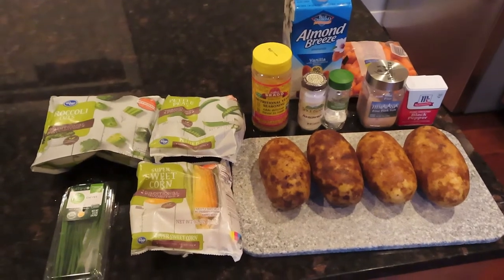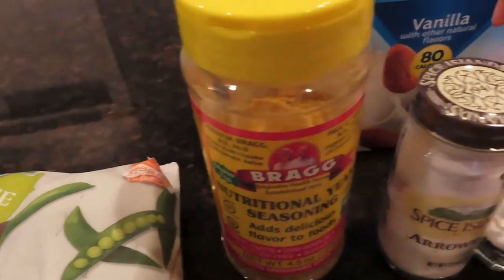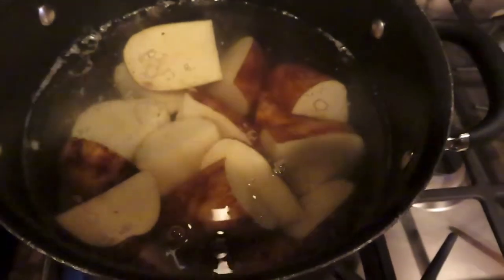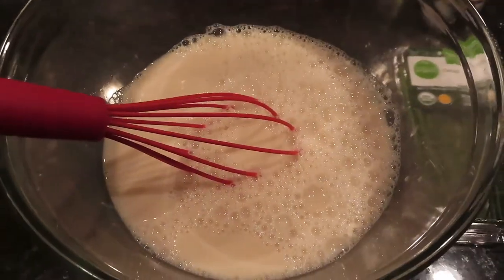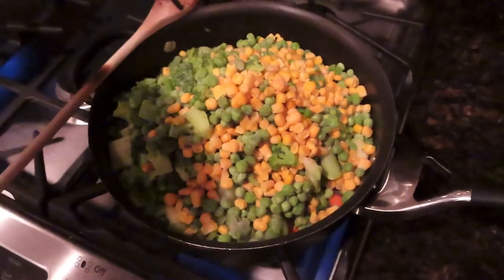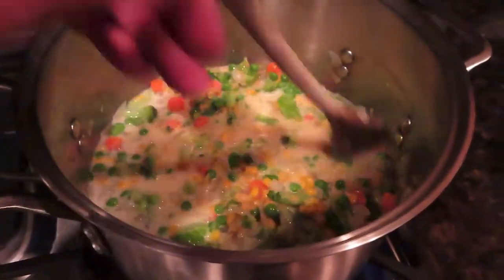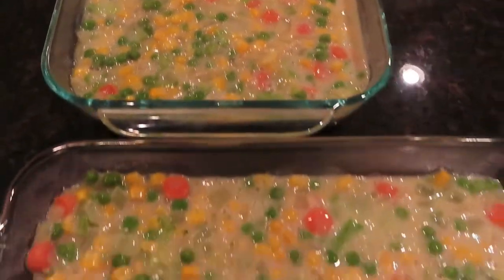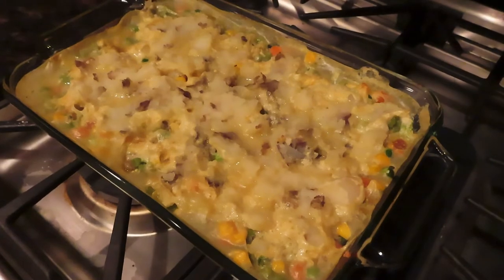Shepherd's pot pie recipe - whole food plant based - WFPB!